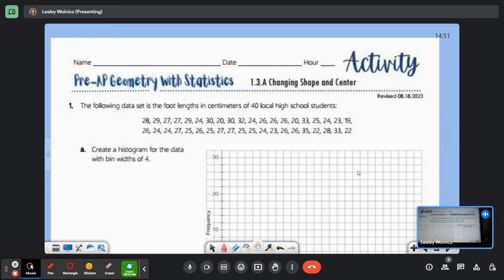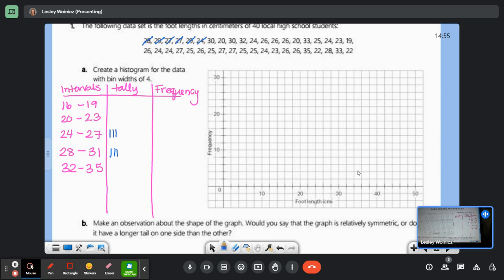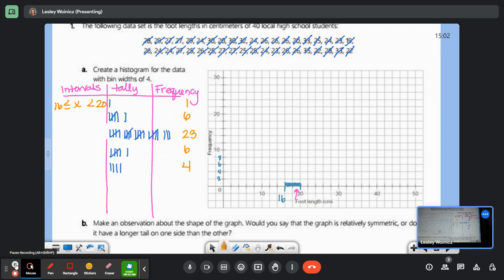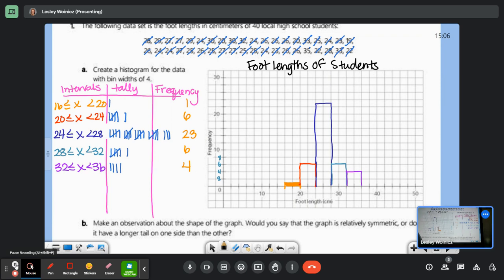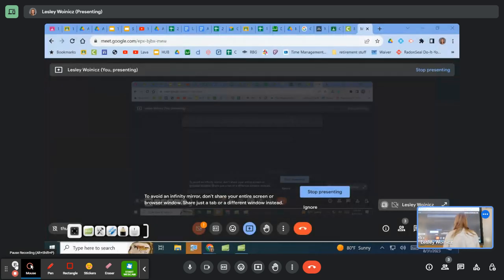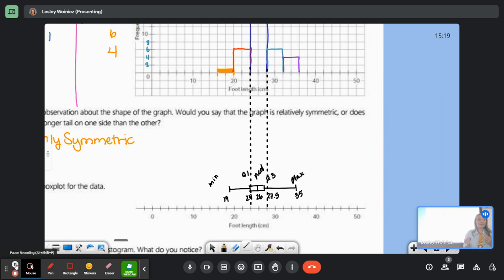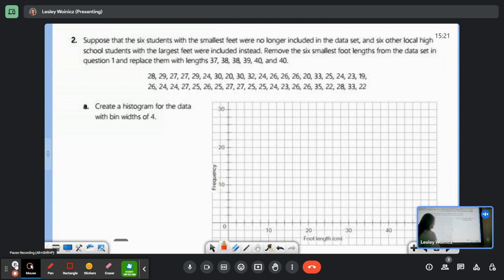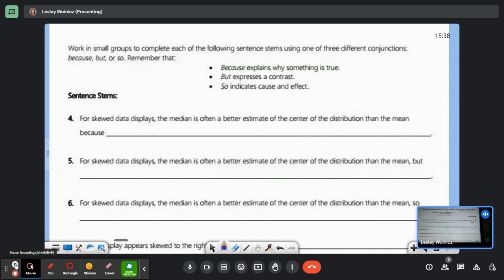1.3A Activity Changing Shape and Center